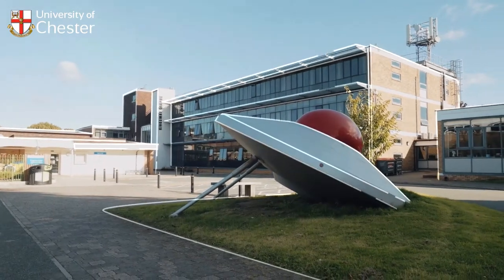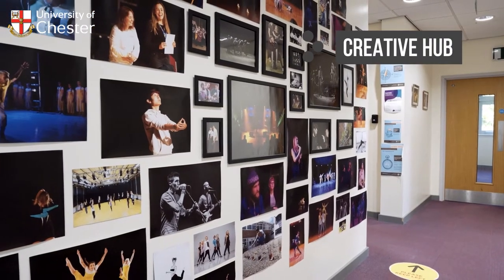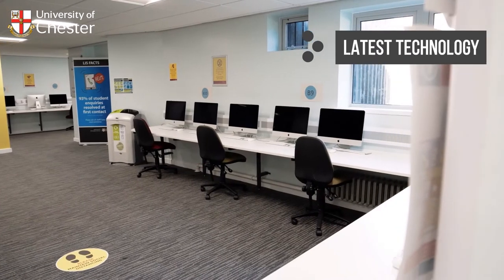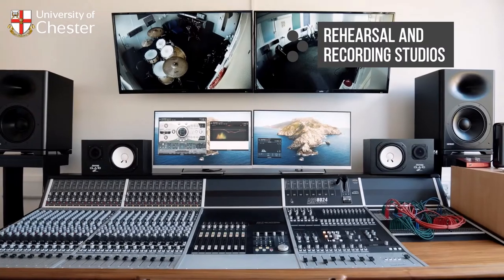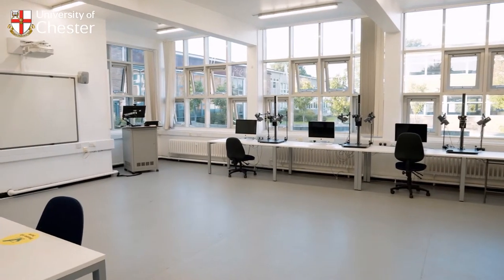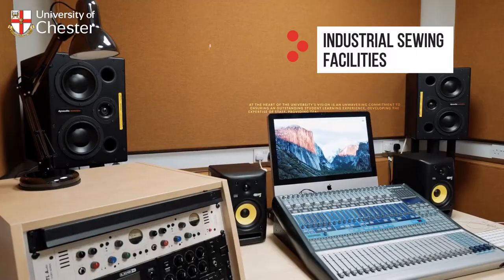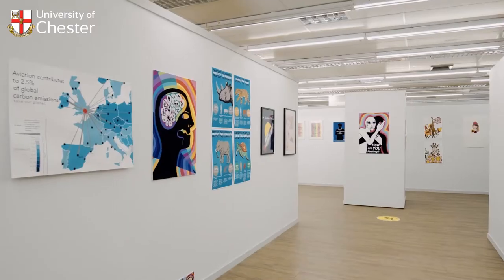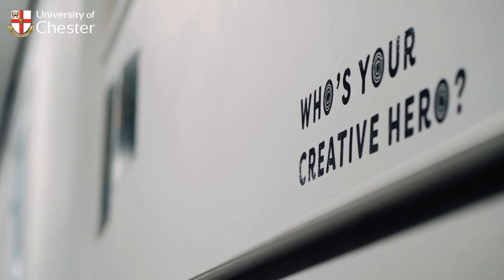Explore Creative Campus, Kingsway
Take a tour of our Creative Campus, Kingsway, a creative hub home to the Department of Art and Design, and the Department of Music, Media and Performance.